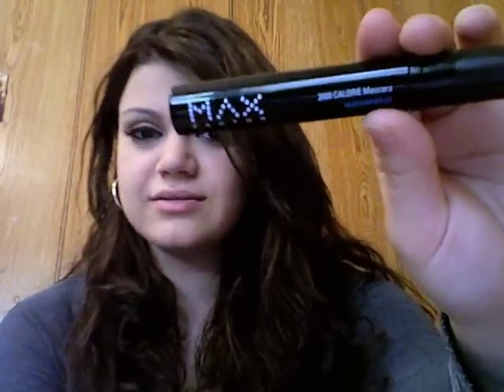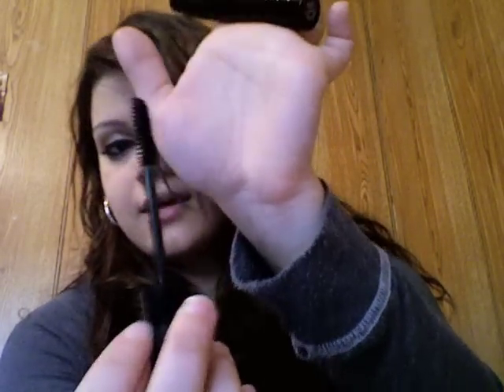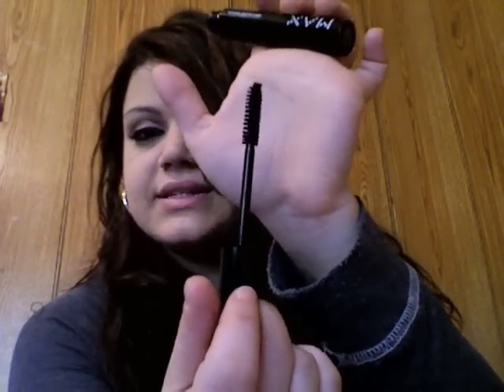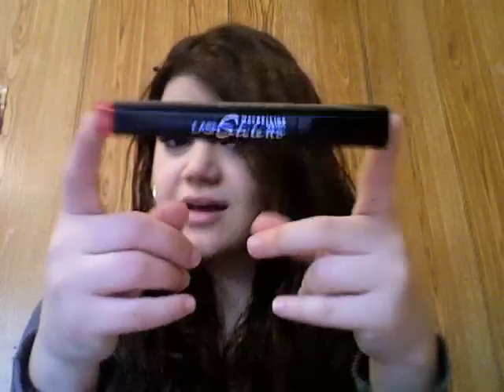Review: Max Factor 2000 Calorie Mascara